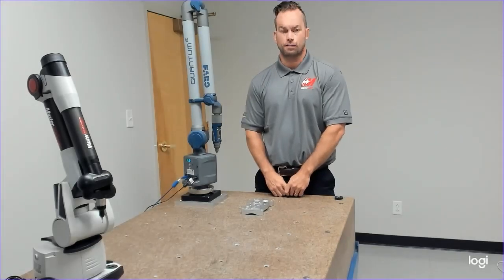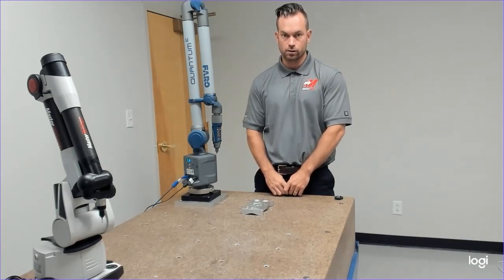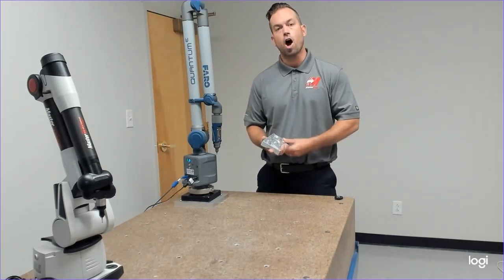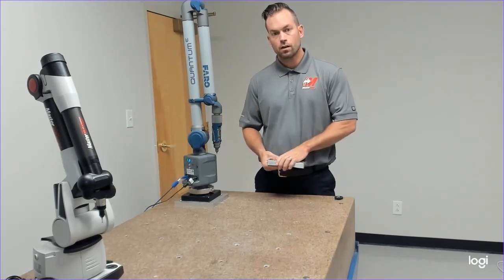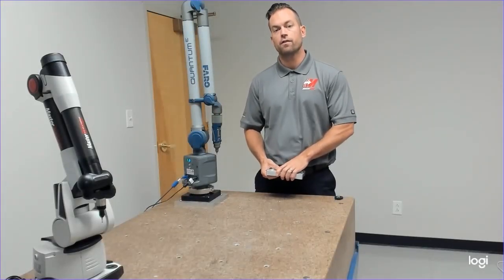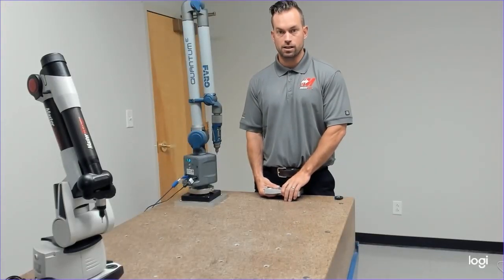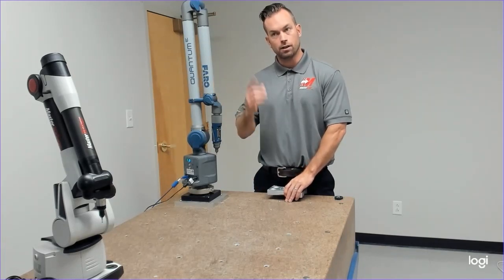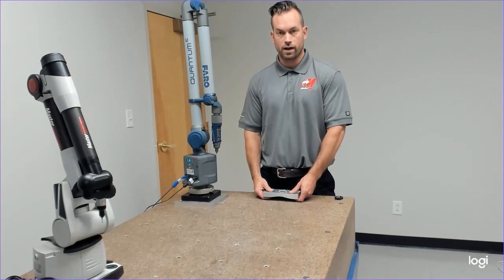Measuring a Part in Verisurf: A Five-Part Series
In this series, watch as Matt shows us how to measure a part in Verisurf.

Part One: Automated Plan for a Portable Arm

Part Two: Arm Measurements

Part Three: Convert to CMM Plan

Part Four: CMM Measurements

Part Five: Reporting